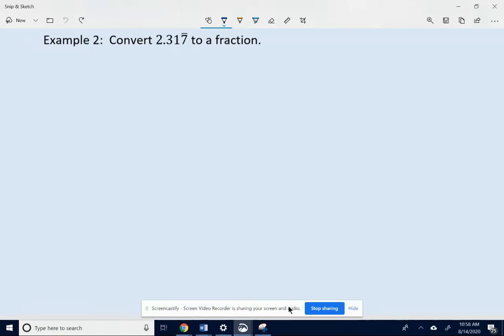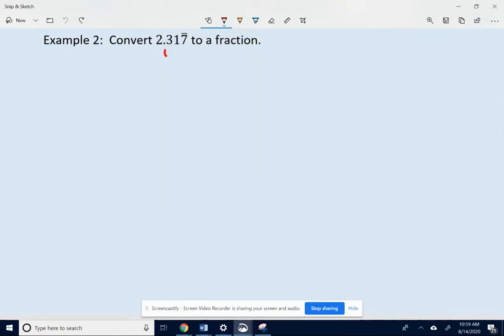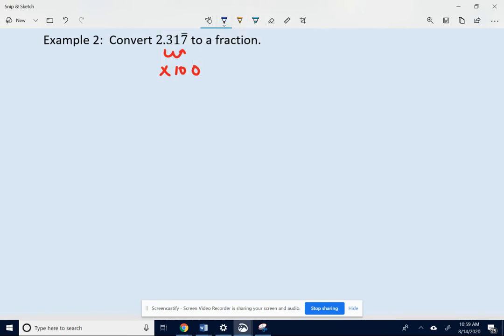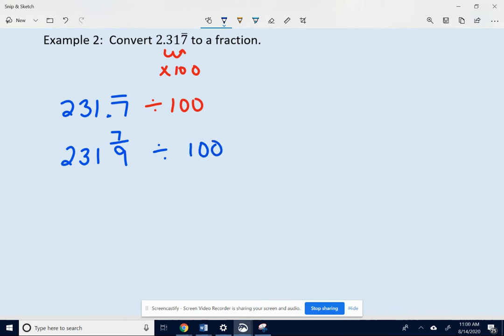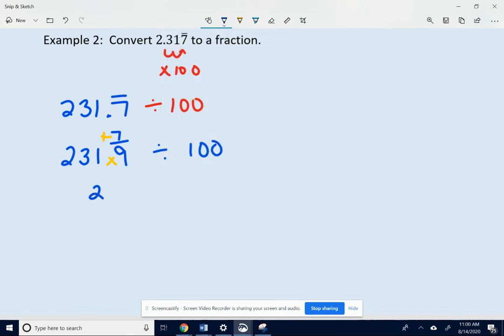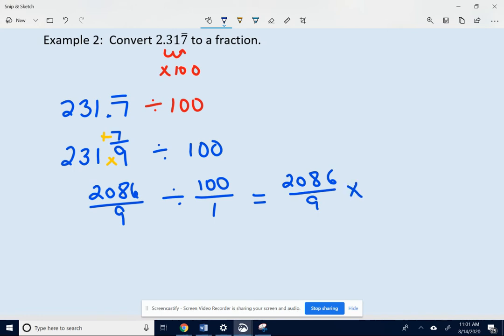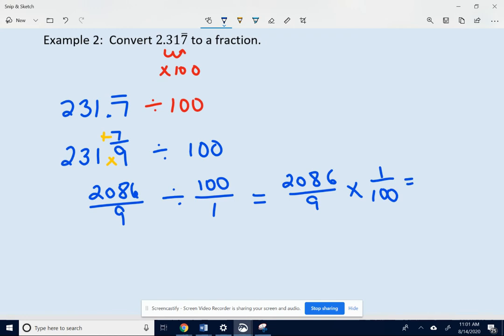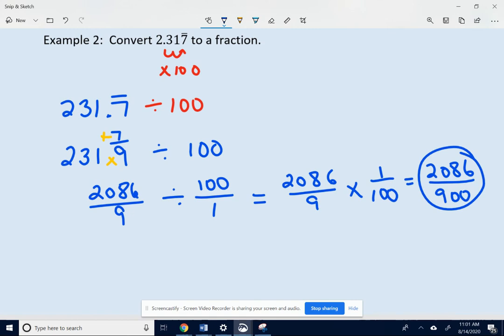2.317 convert to fraction